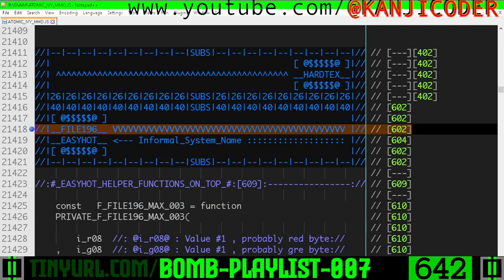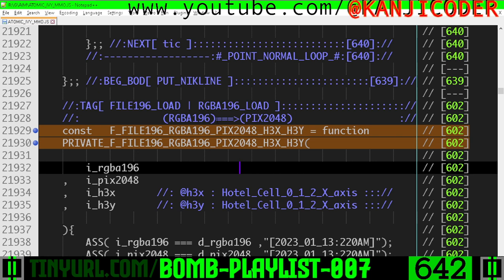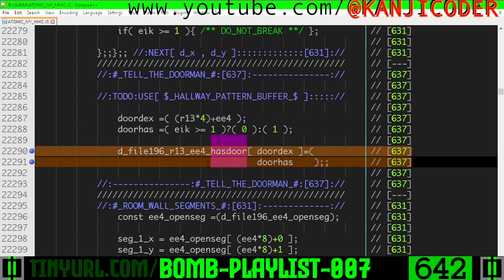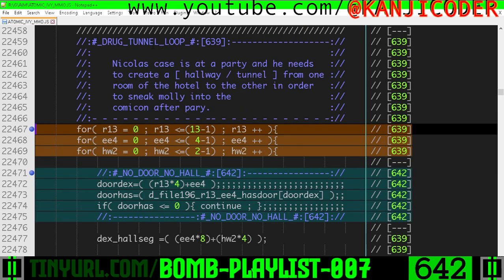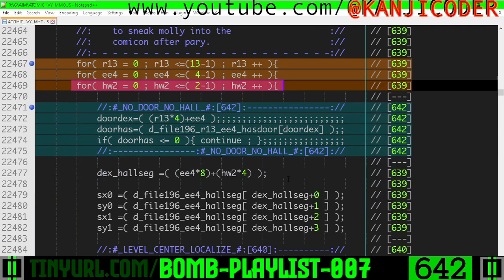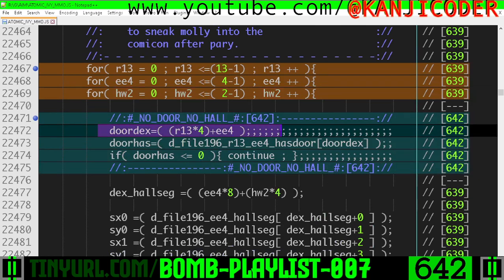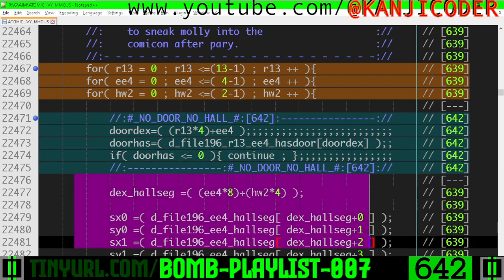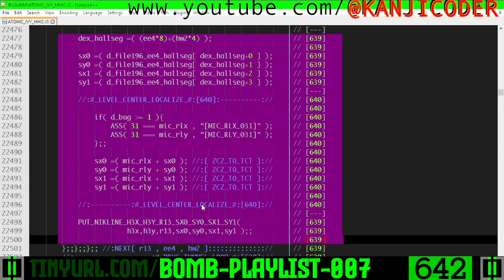642 : EASYHOT J41 : PUREHUE P31